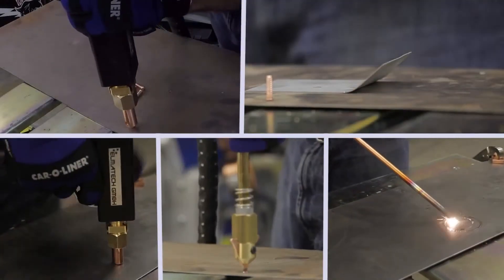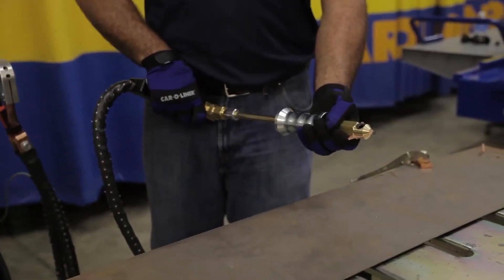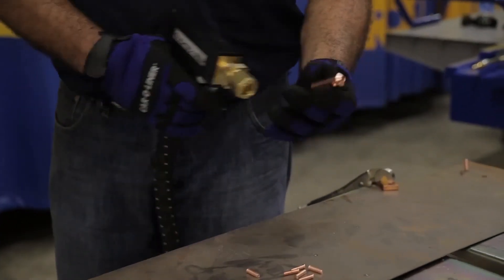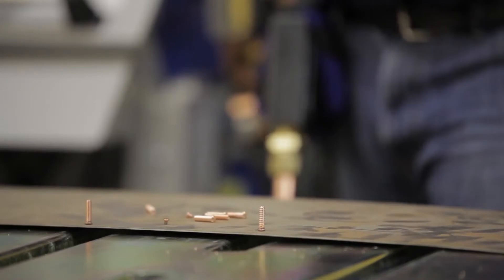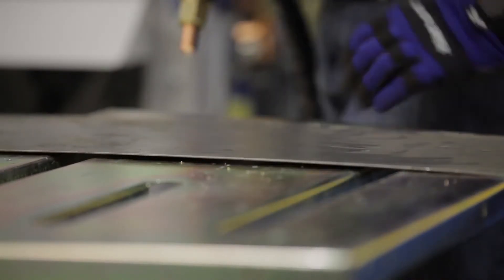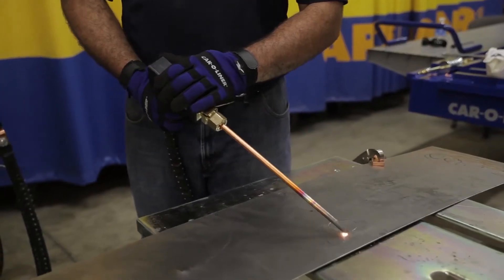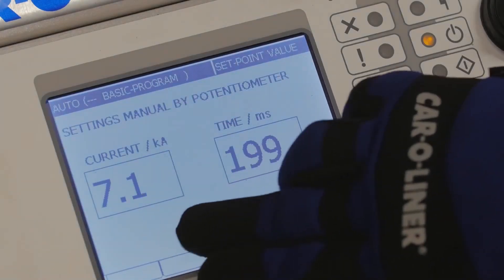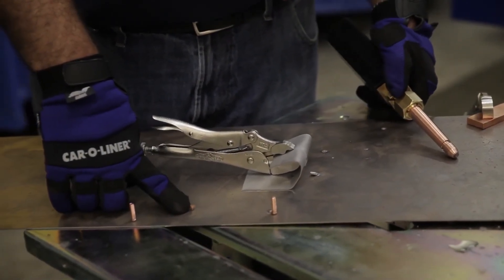Car-O-Liner Multi Function Kit for Resistance Spot Welders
Optional accessory for the Car-O-Liner Resistance Spot Welders.

INCLUDES:

* Multifunction spot welding gun for dent repairs ,pulling, push-spotting and shrinking
* Pulling slide hammer
* Workpiece cable with connector
* 8.2ft ground cable
* Accessory box
* Delivery Plate